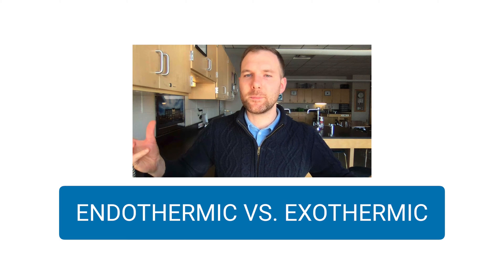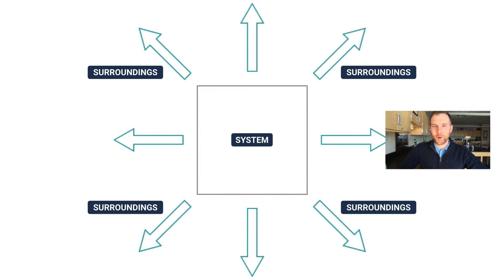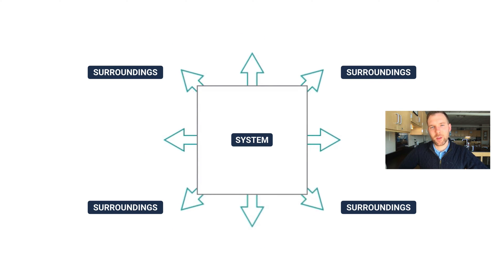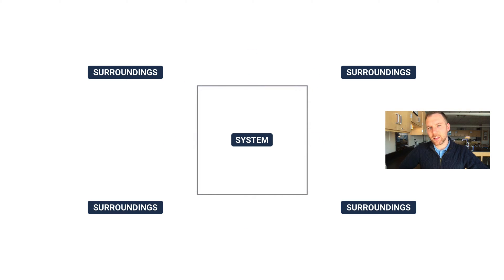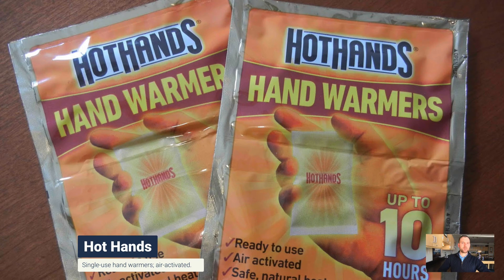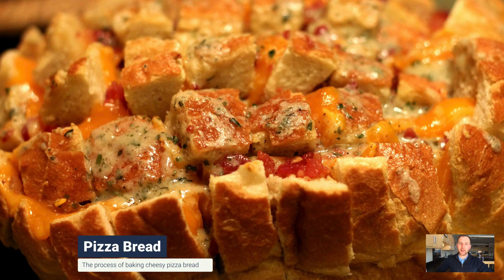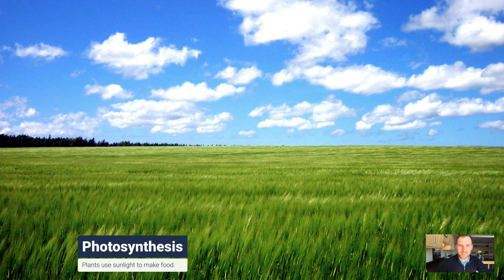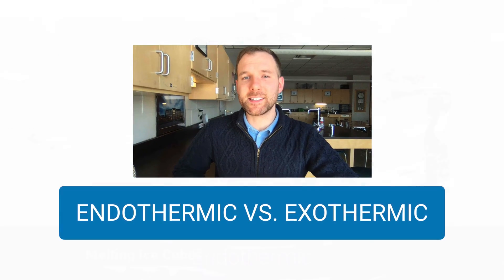Endothermic vs. Exothermic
Endothermic means energy absorption; exothermic means energy release.  Phase changes can do this, but so can chemical reactions.  This video serves as a quick introduction to the concept with examples provided.